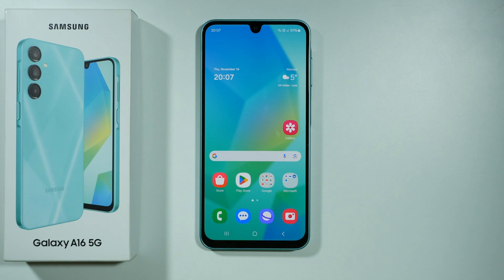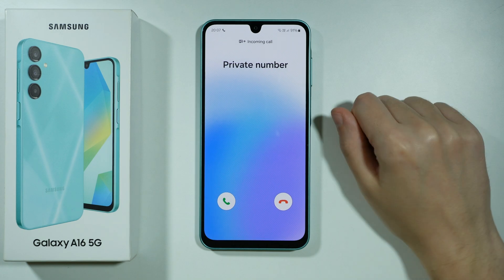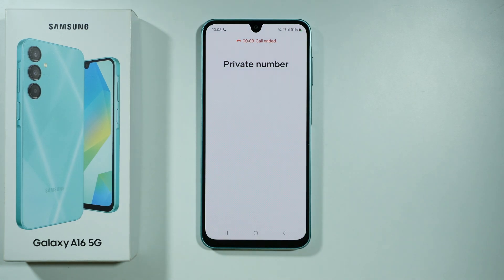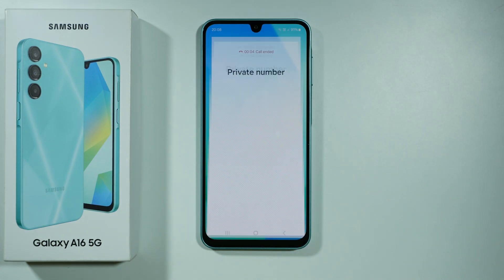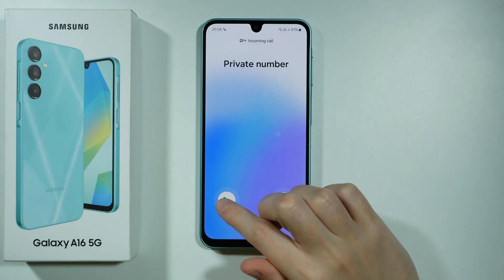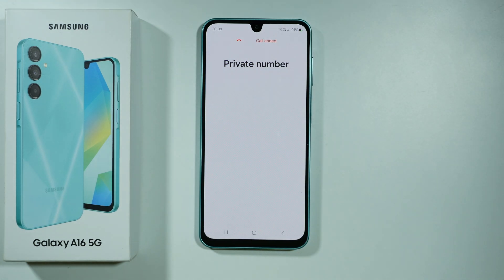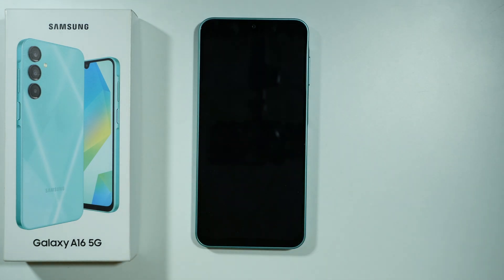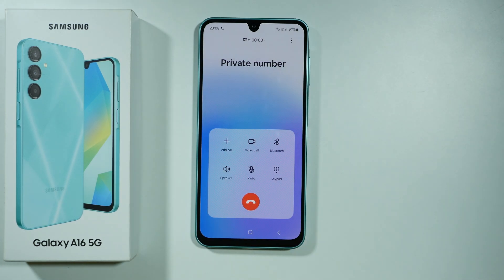Samsung A16: How to Answer Call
In this video, I’ll show you how to answer a call on your Samsung A16. You’ll learn the steps to pick up an incoming call using the touchscreen or physical buttons. Follow these simple instructions to manage your calls effortlessly on your Samsung Galaxy A16.